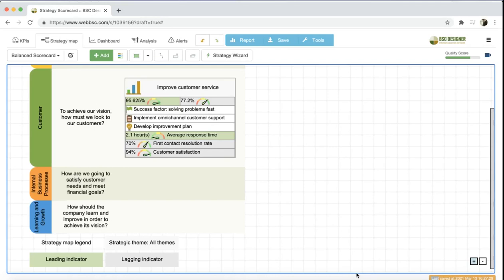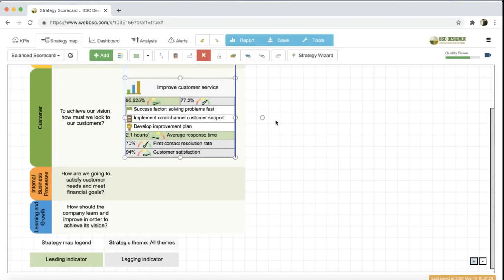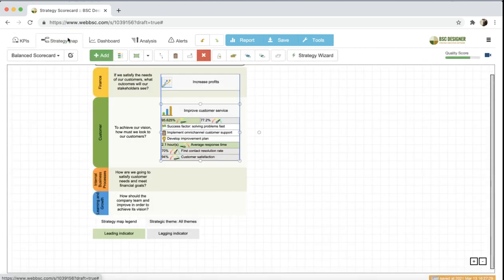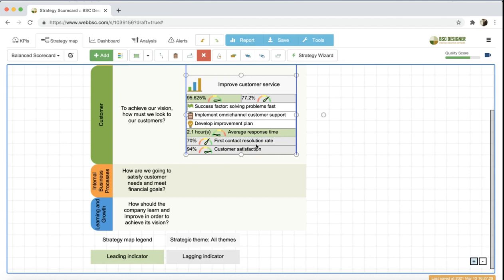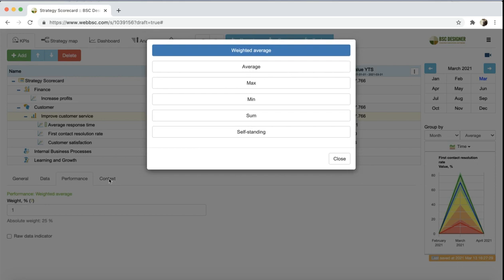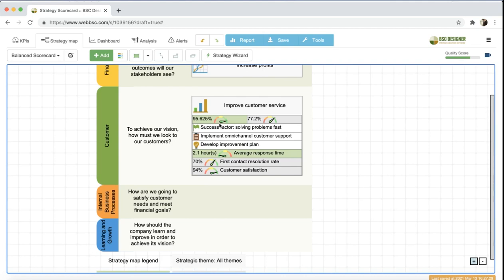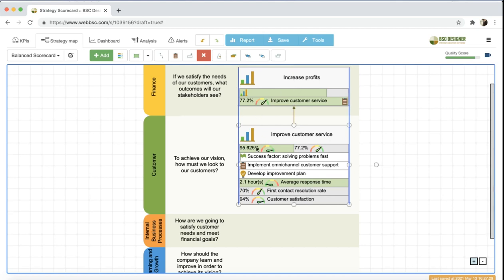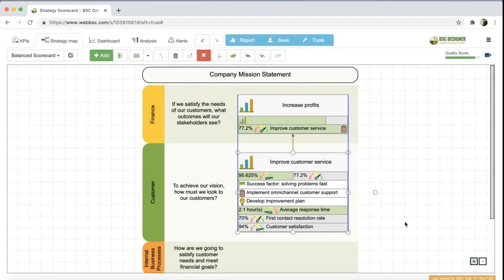The Difference Between Leading and Lagging Indicators Explained Using BSC Designer Online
| In this video tutorial, we will talk about the way the software takes into account the performance of leading and lagging indicators when calculating the performance of a goal.